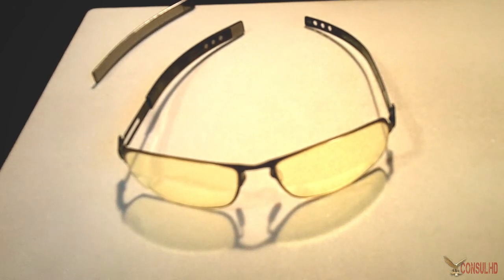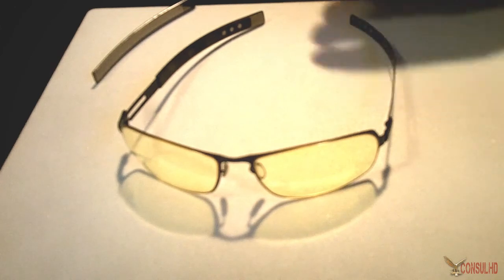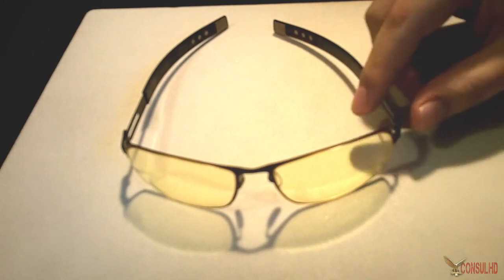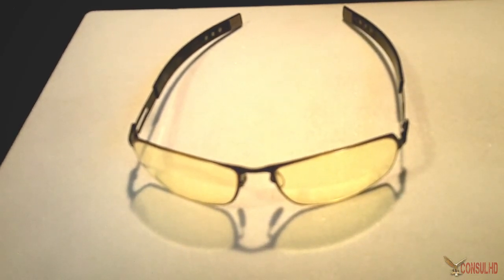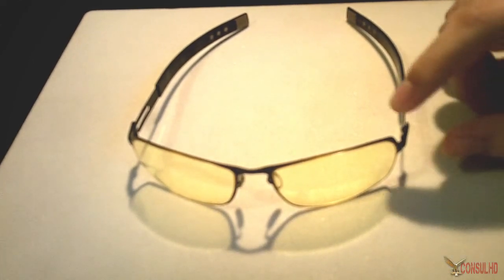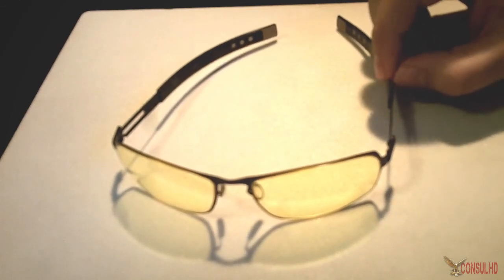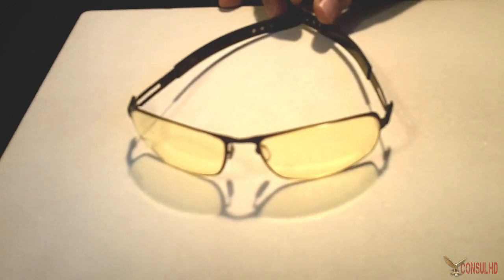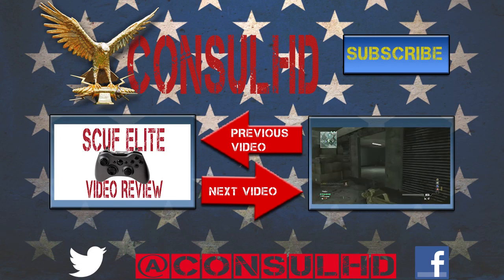Gunner Optiks Review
My name is Andrew and my Gunnar Optiks.  I recently realized that the Elgato Game Capture HD's 1.1 updated enabled 1080p recording so I am going to finish posting my live recorded 720p games then upload all videos in 1080p. There will be three more 720p videos followed by my How to make a YouTube Outro Series which will mark the beginning of my 1080p era.